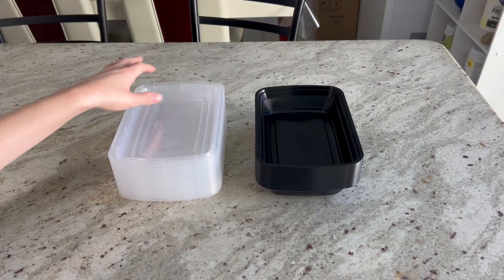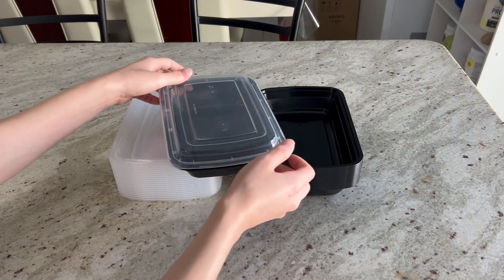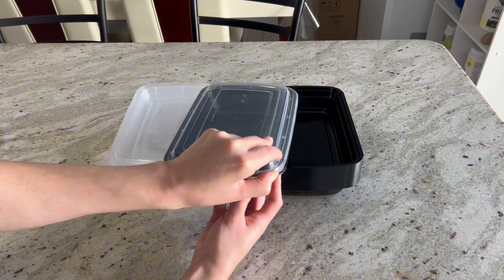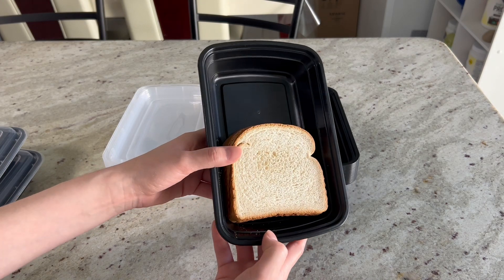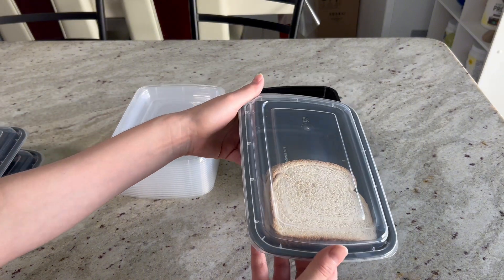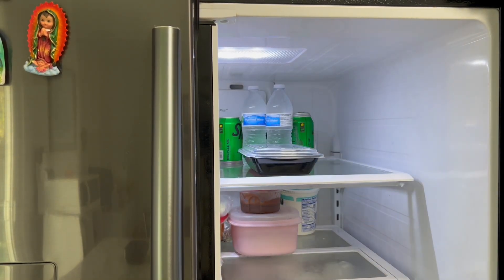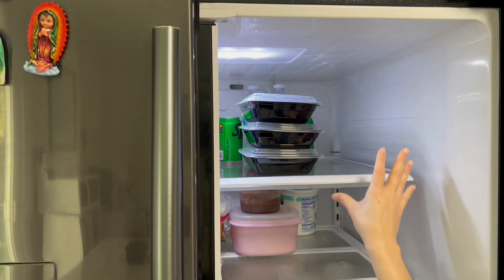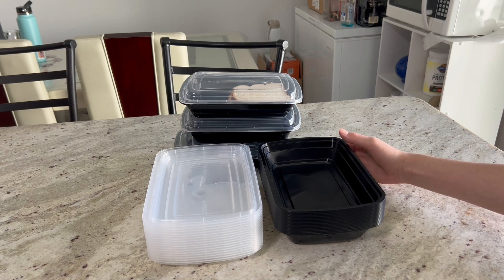Review of GUANFU Meal Prep Containers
Check this Amazon link for the current price

Meal Prep Container 1 Compartment - 20 Pack Extra-Thick Food Storage Containers w/ Lids Plastic Bento Box Reusable BPA Free Lunch Boxes Disposable Stackable Microwave Dishwasher Freezer Safe(28 oz)